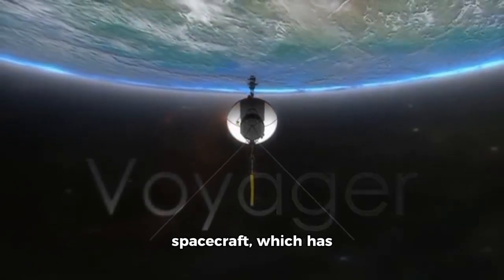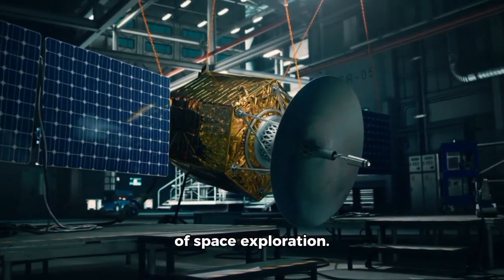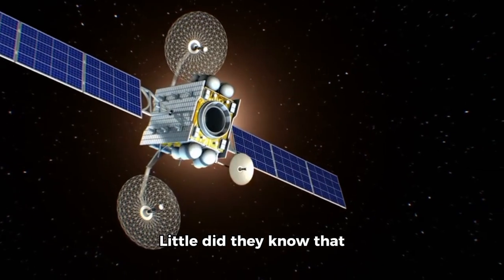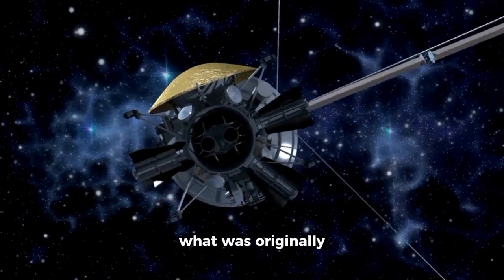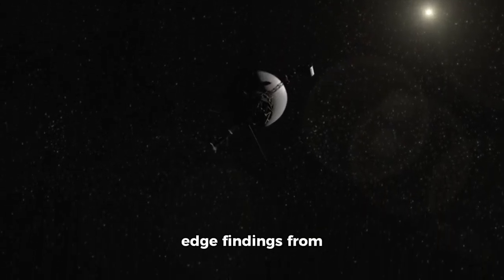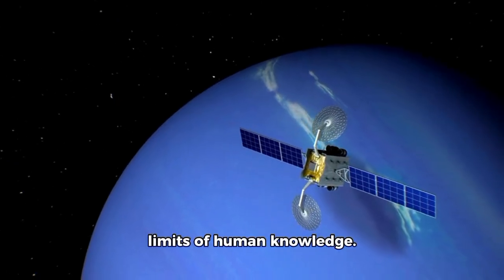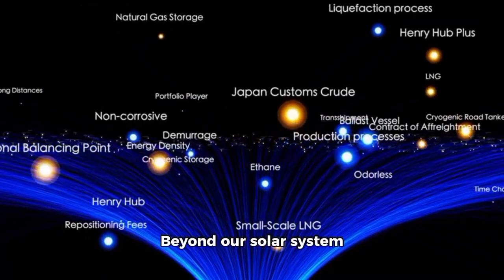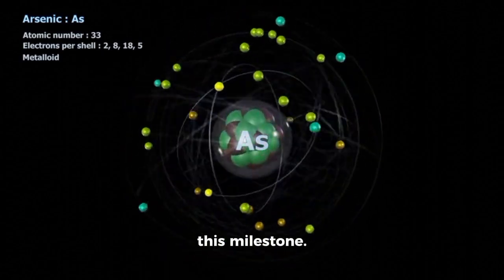Voyager 1 Just Made a Discovery That Changes Everything After 45 Years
🚀 After 45 years in deep space, Voyager 1 has just sent back a shocking discovery that could change everything we know about the universe! 🌌 What did NASA find beyond our solar system? Could this be the most important space discovery of our time?

In this video, we’ll explore:
🔹 What Voyager 1 just detected 🚀
🔹 How this changes our understanding of deep space
🔹 What’s next for the longest-running space mission

⏳ Timestamps:
00:00 Intro – A Mission Like No Other
01:30 Where Is Voyager 1 Now?
03:50 The Mysterious New Discovery
06:15 What This Means for Space Exploration
09:00 Could This Change Our Understanding of the Universe?
11:20 Final Thoughts – The Future of Voyager 1